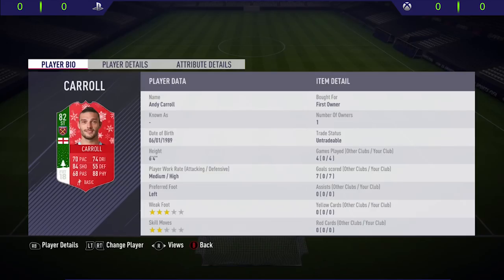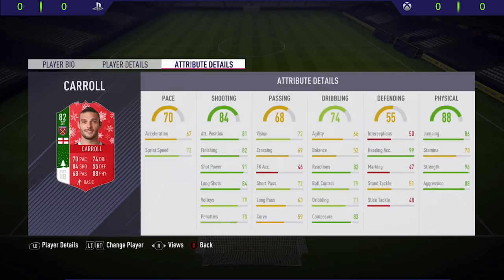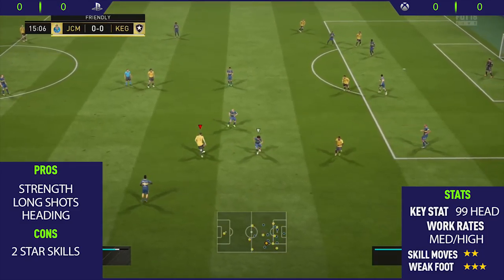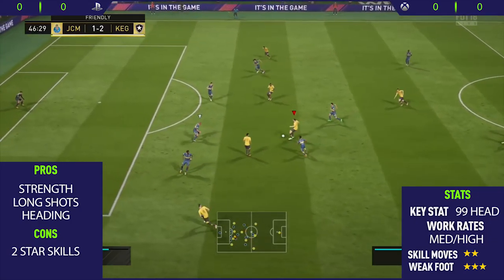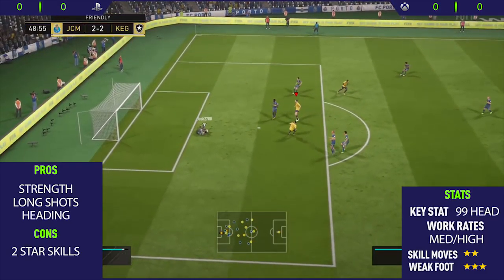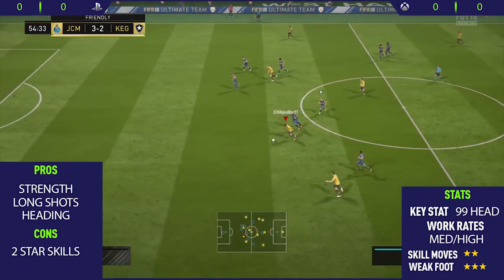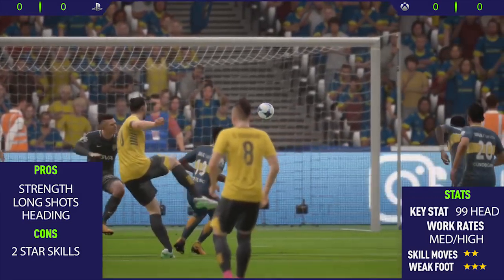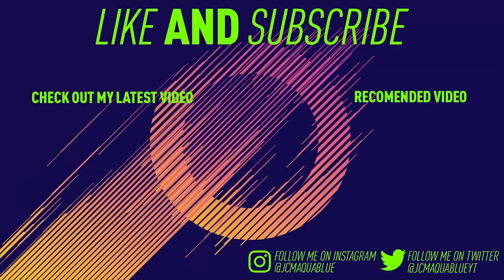FIFA 18: FUTMAS Carroll (82) Player Review - FIFA 18 Ultimate Team Player Review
In this video I review 82 rated FUTMAS Andy Carroll. I talk about his pros and cons whilst showing you the best goals that I scored with him.